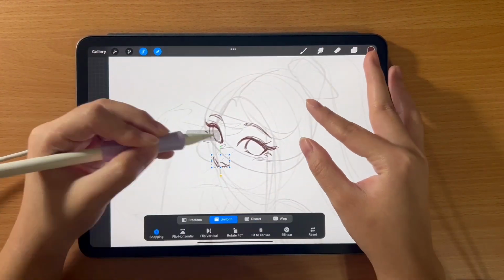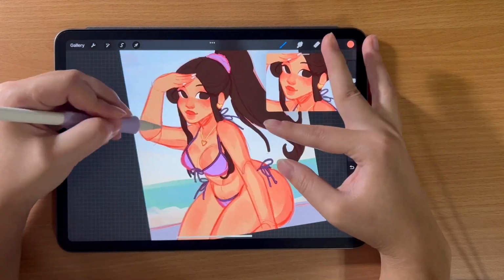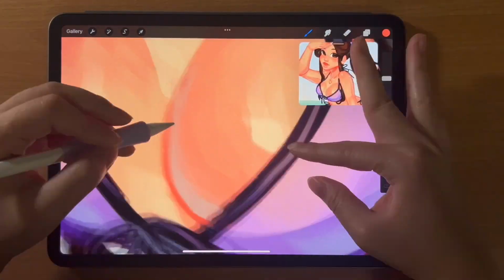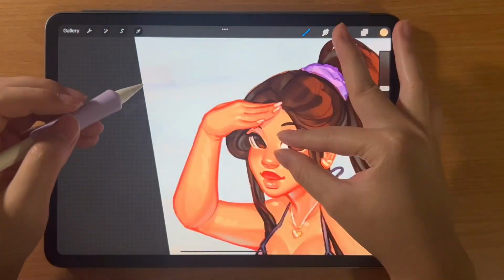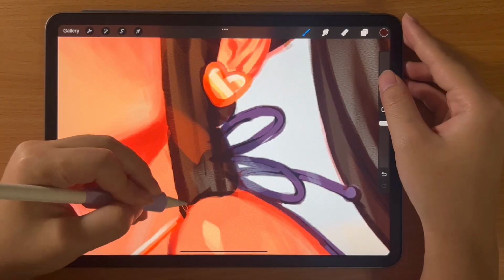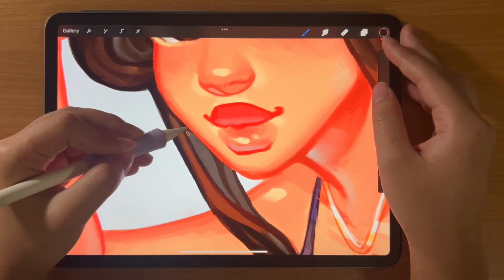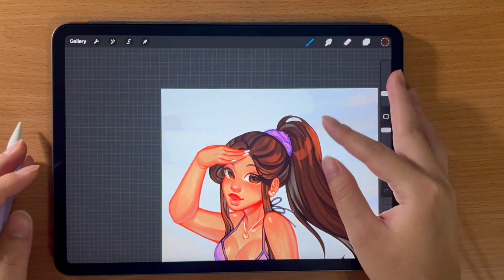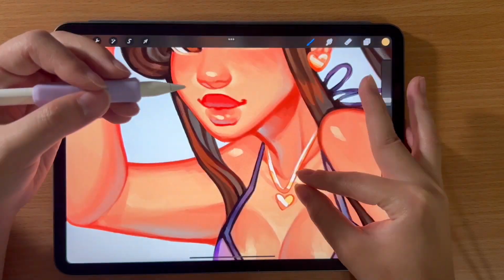how to find your art style ✦ oc speedpaint + voiceover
Wanted to give some tips I had for finding your art style for those of you wanting to find your art style! It's nothing too spectacular lol but hopefully it helps some people!